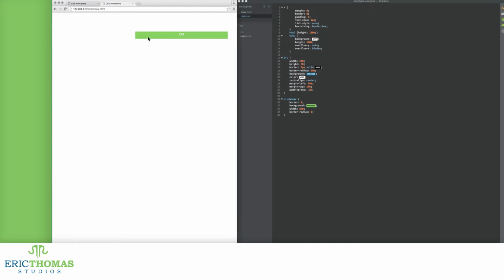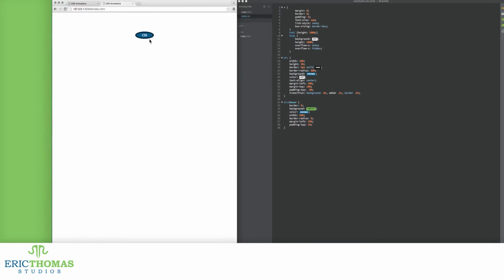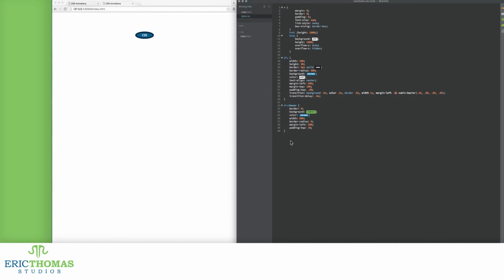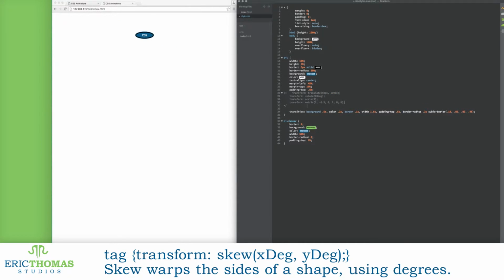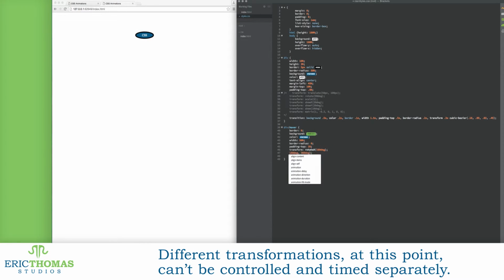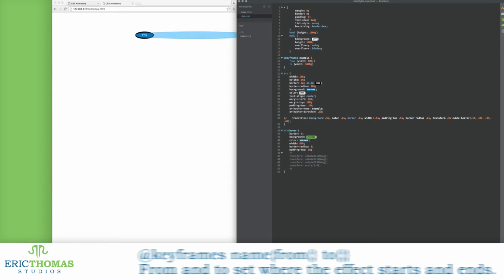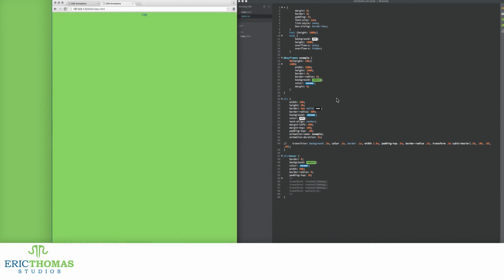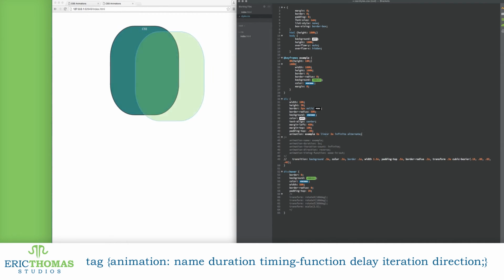How-To #34: Pure CSS Animation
With the introduction of CSS3, web designers can do multiple types of animated effects right in the browser. Today’s tutorial goes into using the methods introduced with the new language to alter and animate any content you want in your app and web designs.

An easy tool for making custom cubic-bezier curves can be found

Credits:
Theme Music: